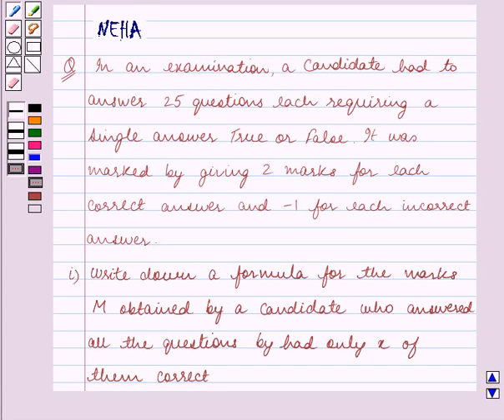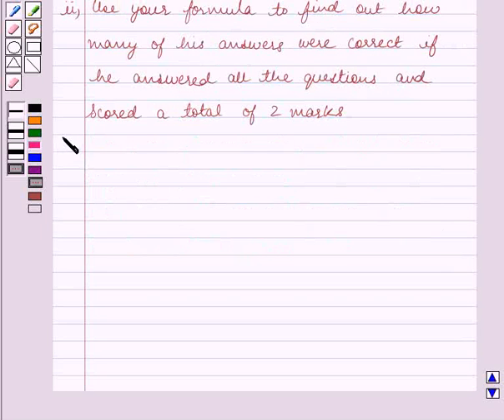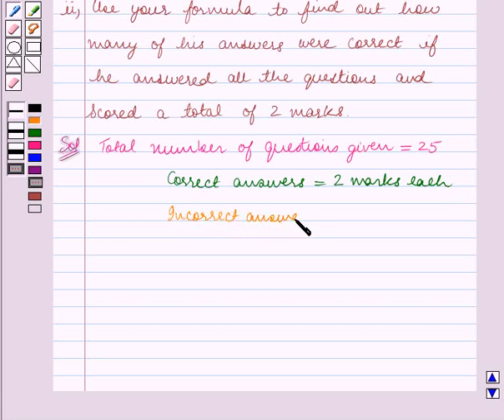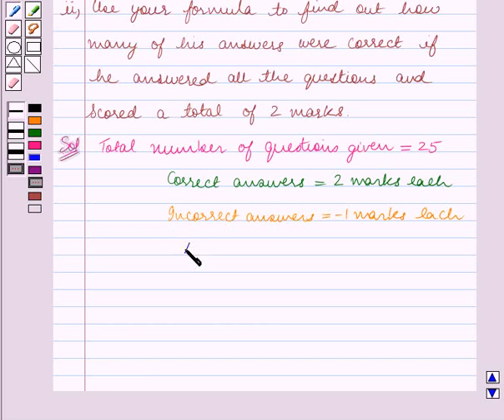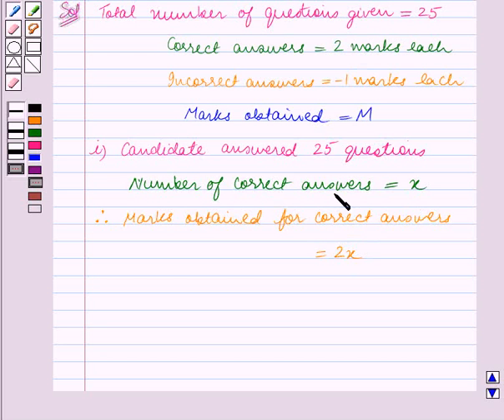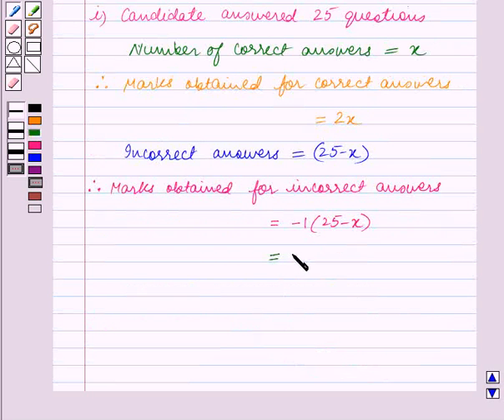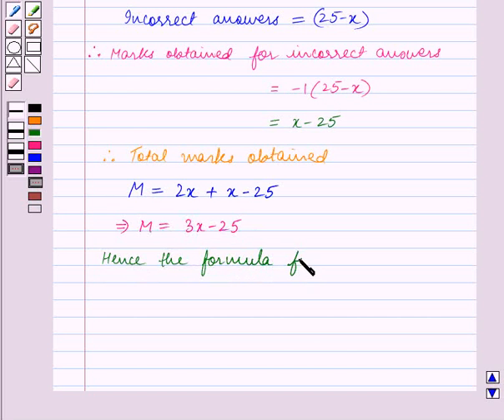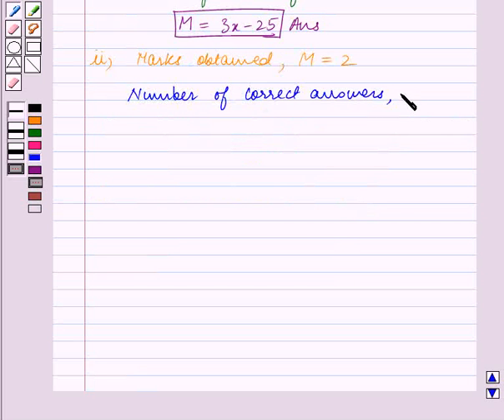Maths IX ICSE 6 SE4